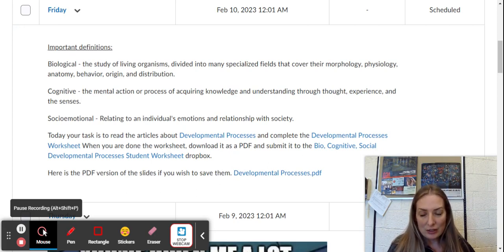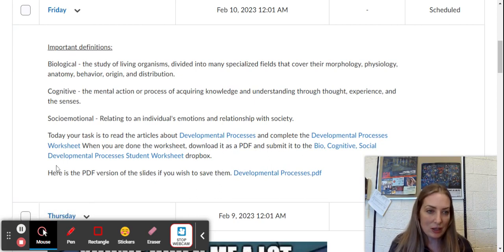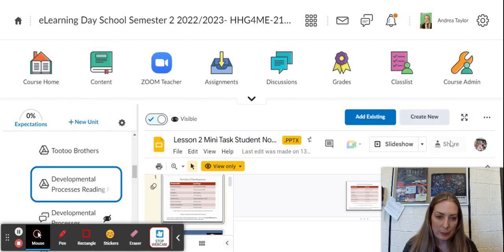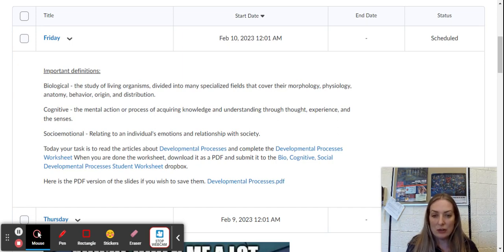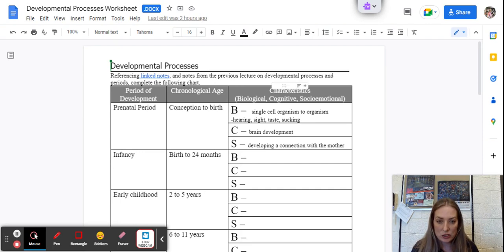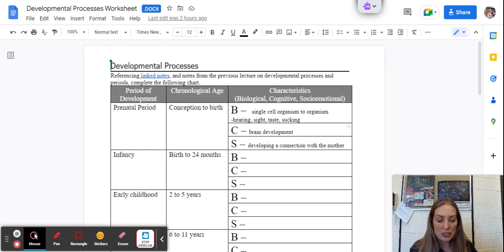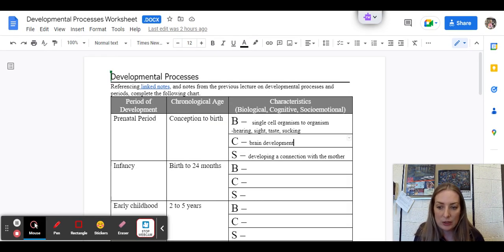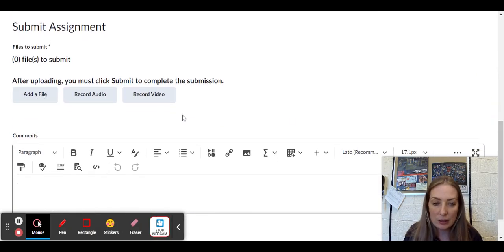Developmental Processes Worksheet